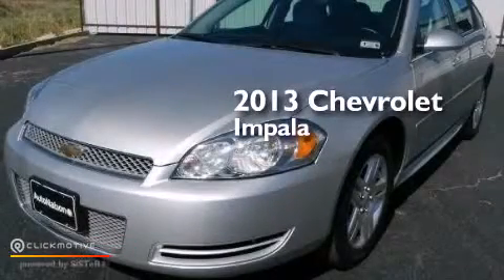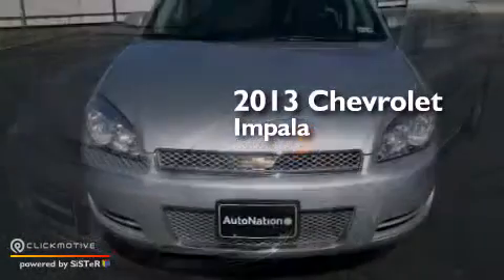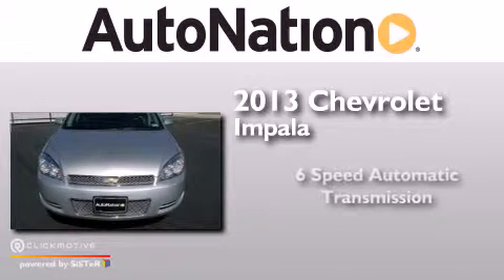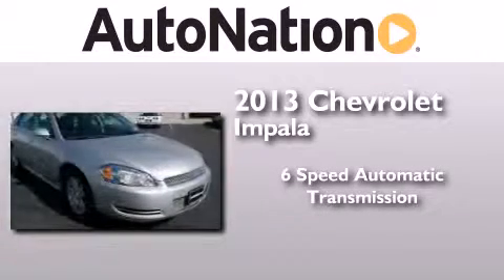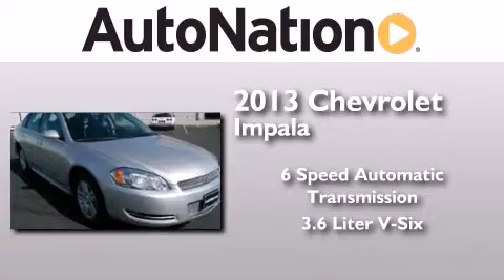Pre-Owned 2013 Chevrolet Impala Amarillo TX 79106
We have been honored to serve the Amarillo TX area , we promise that your experience at our dealership will exceed your expectations ! Year : 2013 Make : Chevrolet Model : Impala Engine : Gas V6 3.6L/217 Trans . : Automatic Exterior : Silver Ice Metallic Miles : 17,355 Interior : Gray Westgate Chevrolet 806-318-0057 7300 I-40 West Amarillo , TX 79106